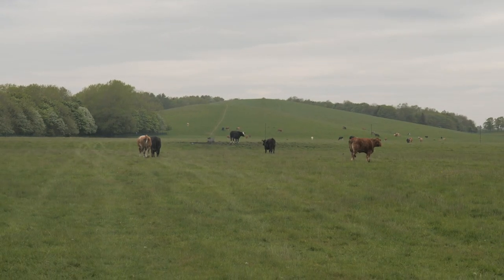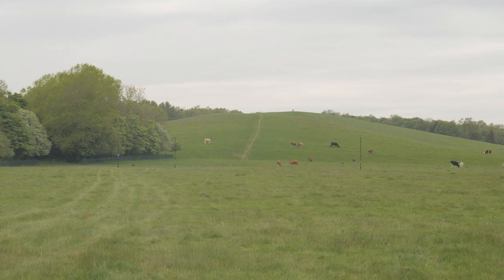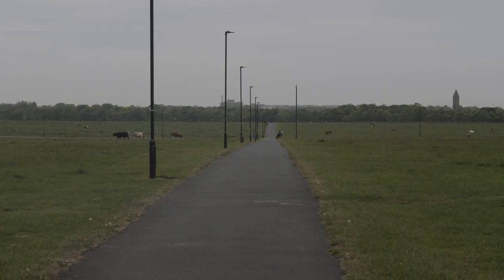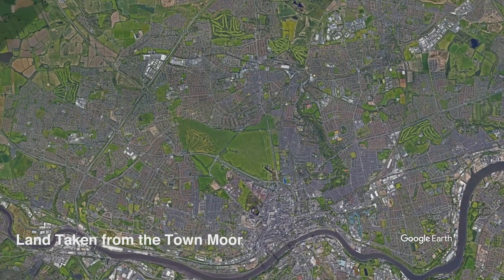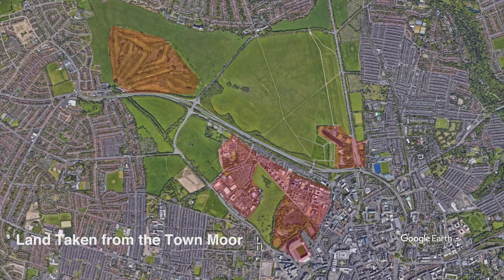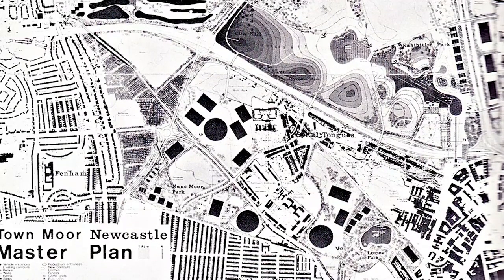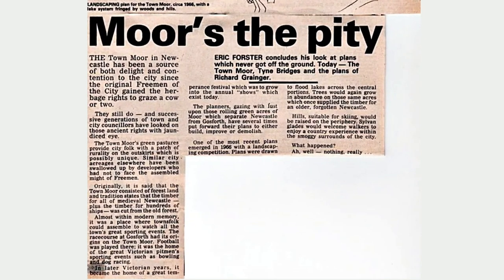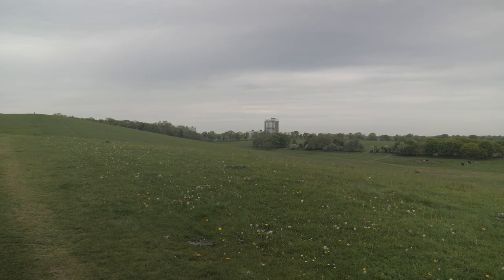Newcastle's Biggest Waste of Space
Time Stamps:
0:00 What is the Moor
0:52 What is Wrong with it?
2:15 What Has been Built on it?
3:50 Why since 1800s has nothing been built on the moor?
5:25 Conclusion

Essential Planning Reads:
The Power Broker by Robert A Caro
Icon Icon By John Grindod
A Guide to the New Ruins of Great Britain by Owen Hatherley
Brutal North by Simon Phipps

🎥 FILMMAKING GEAR:
Lumix G90
USB Mic
Camera Mic

Video Description Text:
This video covers the Newcastle's town moor, an area larger than London's Hyde Park and New York's Central Park but dedicated solely to the grazing of cattle. Protected by an act of parliament, this video explores this space and what has been developed on this in  the past.

A full time planner, Jordan Reeve specialises in creating videos about the built environment to tell its stories. The topics cover historical development of cities alongside psychogeography style walks, this aims to uncover the urban environment as well as pose questions about the space and place in which we live, work and play. He lives in Newcastle Upon Tyne and attempts to showcase the modern face of a former industrial city, which is still finding its way in regeneration.